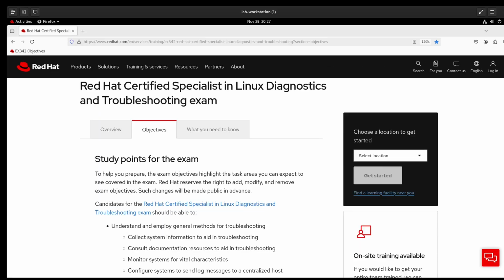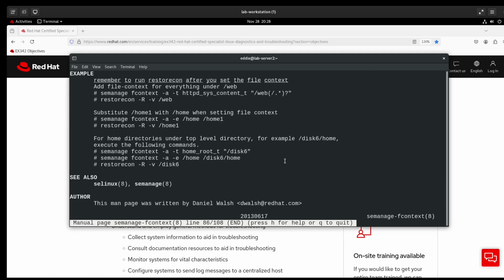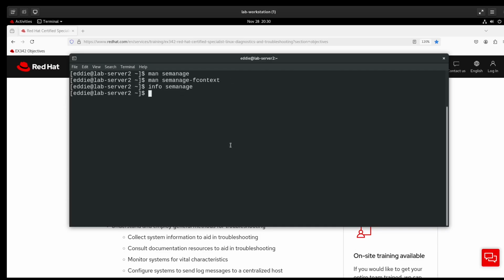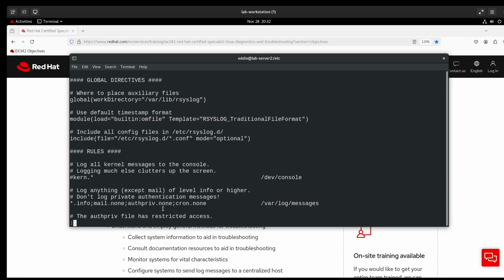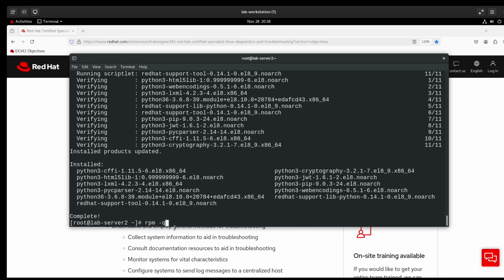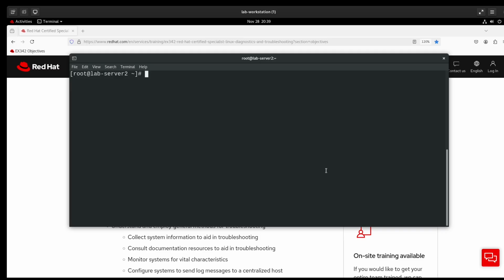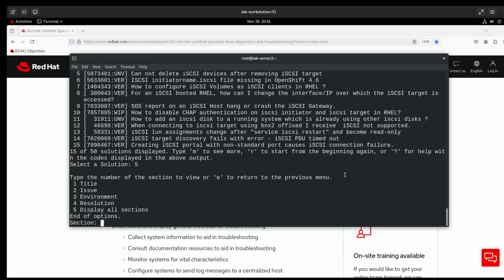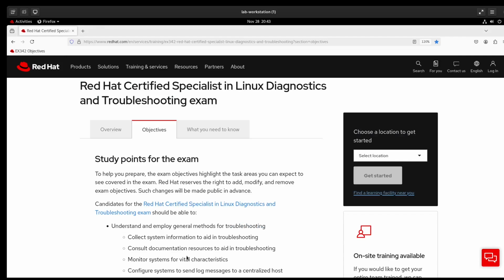Red Hat EX342 Practice Session: Consult documentation resources to aid in troubleshooting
Practice session focused on using offline documentation such as man pages and other built-in RHEL documentation.